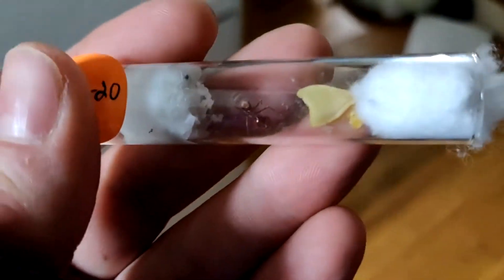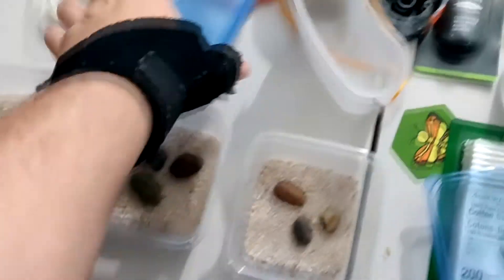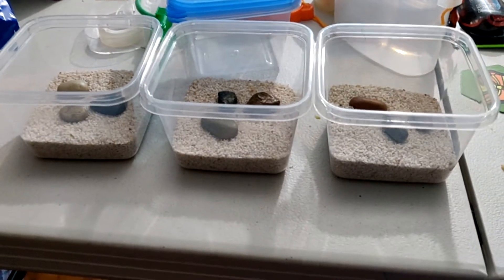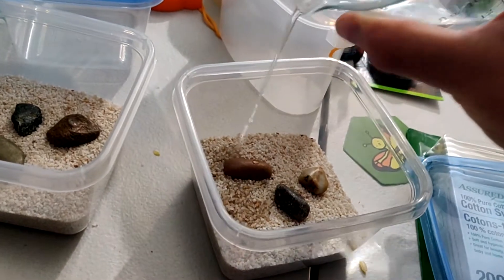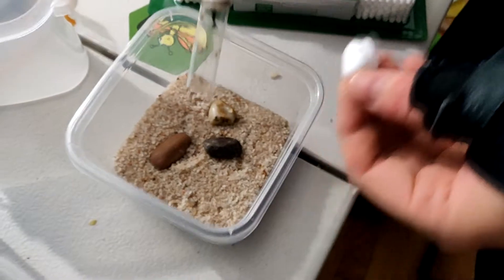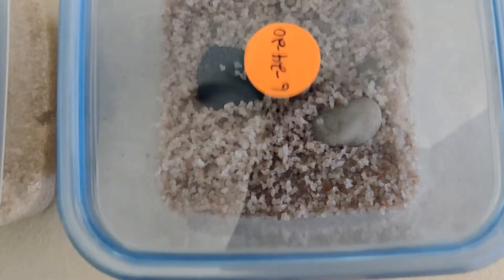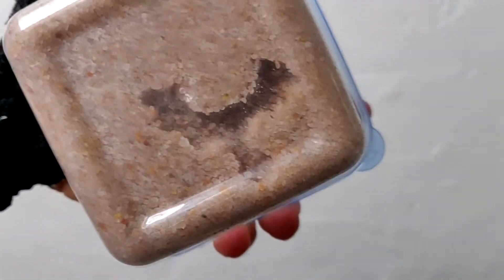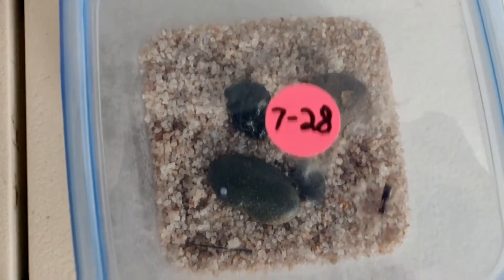Making starter formicariums - test tube alternative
My Harvester ants didnt like the test tubes very much. They seem to be doing much better in these starter formicariums. When the colony starts Ill take steps to move them into a proper formicarium! For now, this seems to work much better than test tubes for pogonomyrmex.